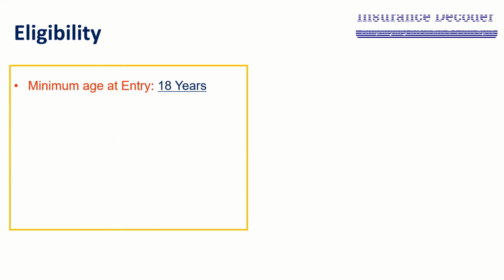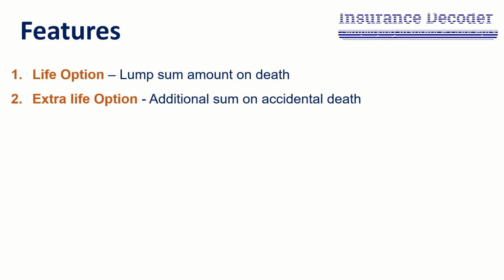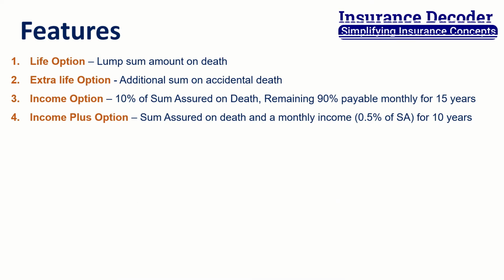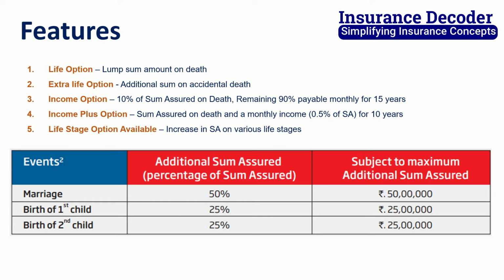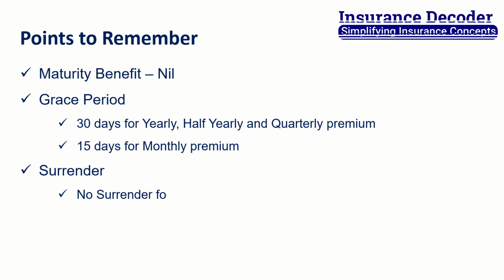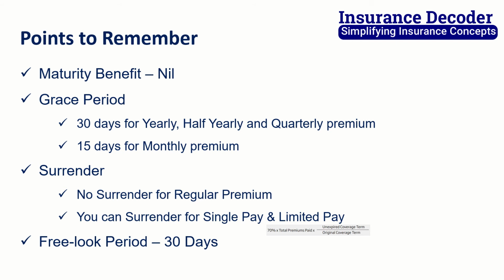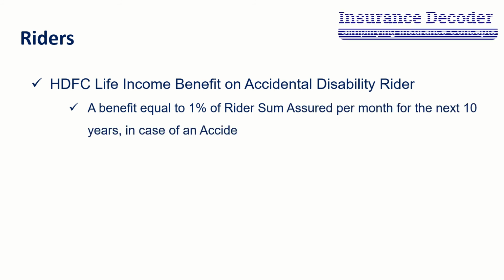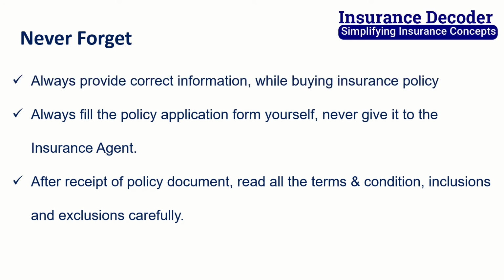HDFC Click 2 Protect Plus Term Plan | HDFC Click to Protect 3d plus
HDFC Click to Protect Term Plan |   HDFC Term Plan